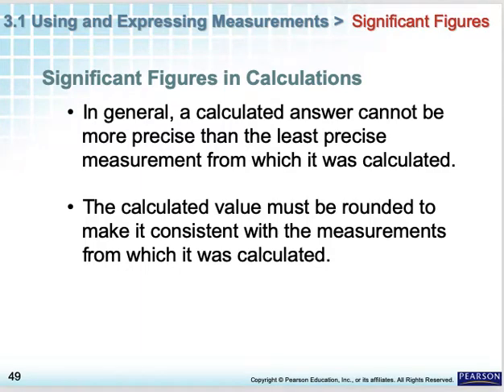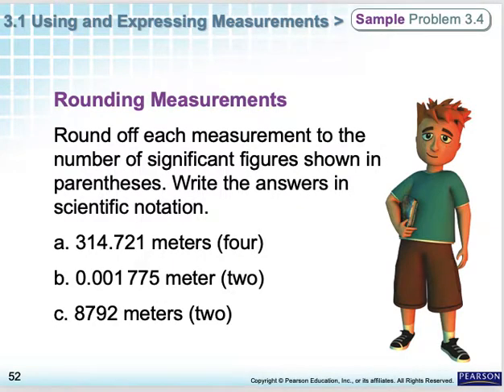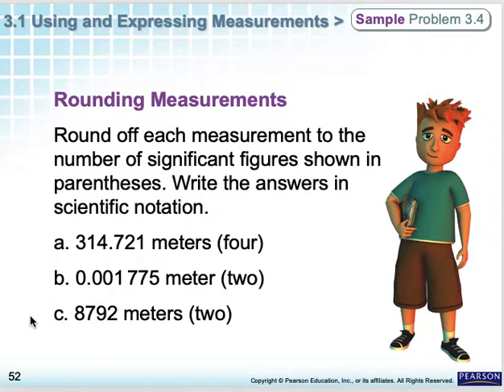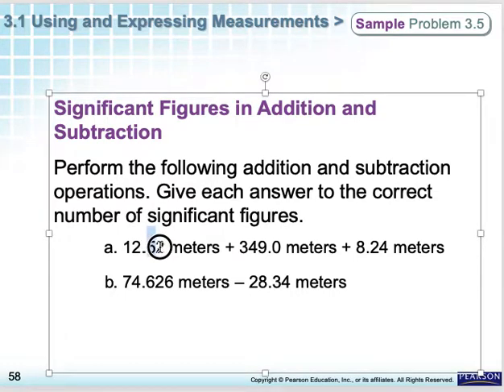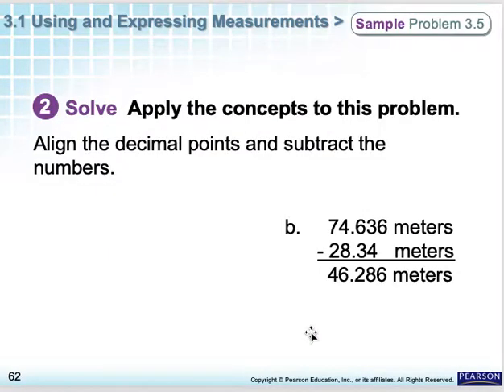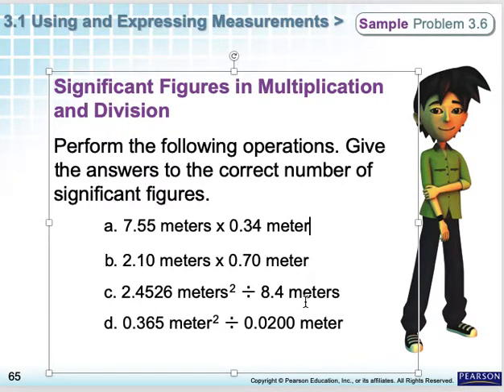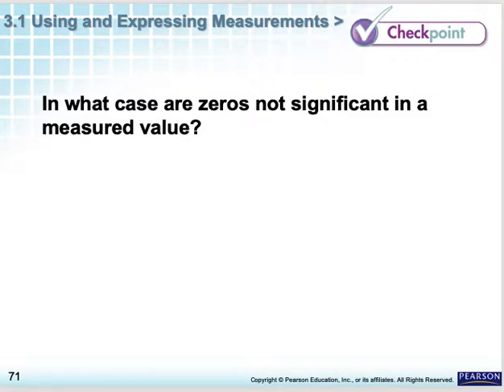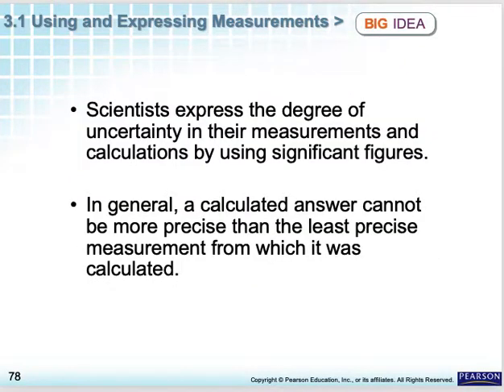Chemistry Chapter 3 section 1 part 3